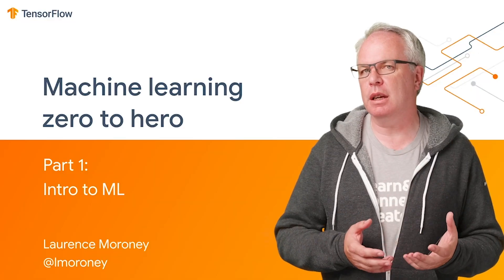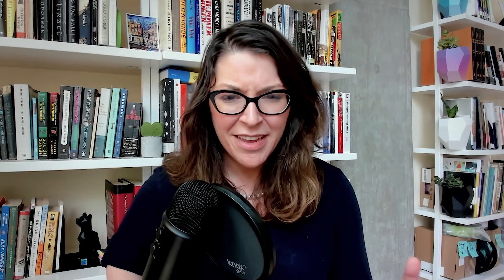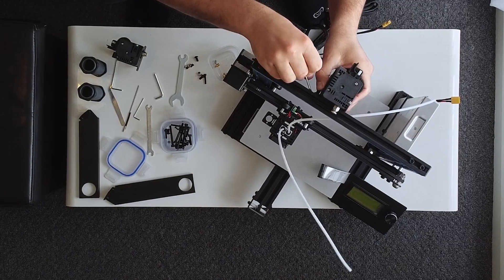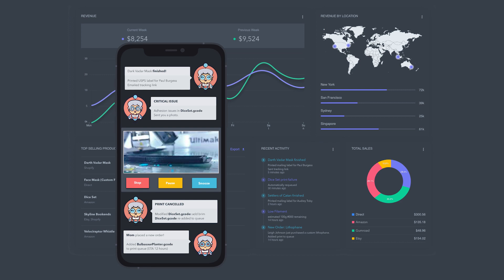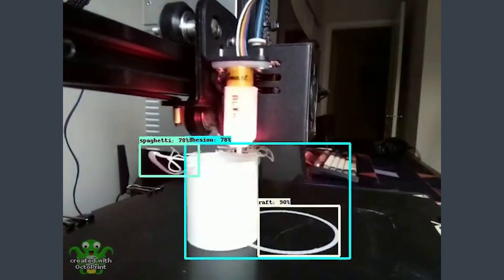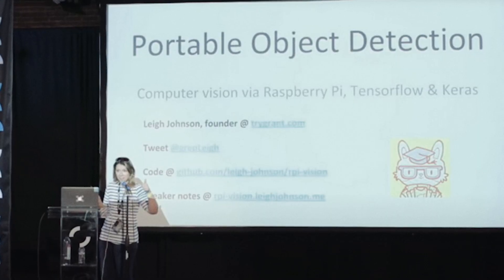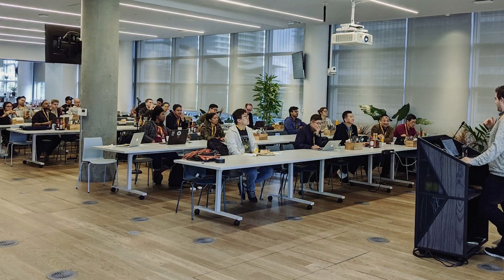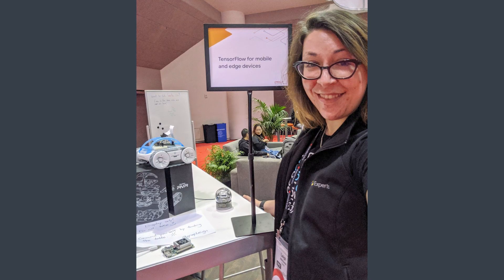Taking the leap to pursue a passion in Machine Learning with Leigh Johnson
Meet Leigh Johnson, a Google Developer Expert in Web and Machine Learning from the United States. Leigh talks about confidence building, overcoming challenges through continual learning and founding Print Nanny, an automated failure detection system and monitoring system for 3D printers.

product: Cloud - AI and Machine Learning - AI building blocks; re_ty: Publish;